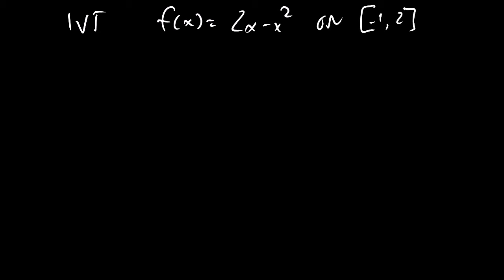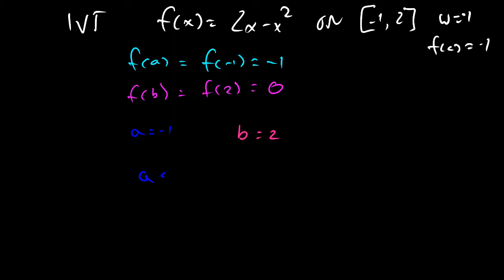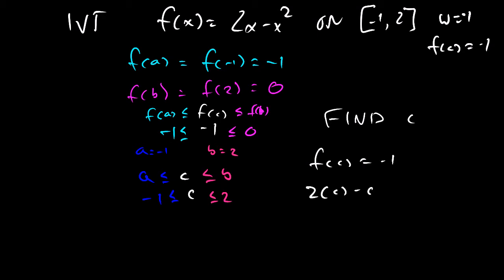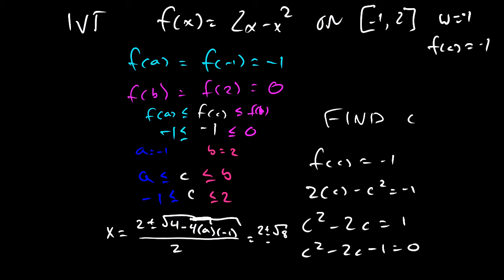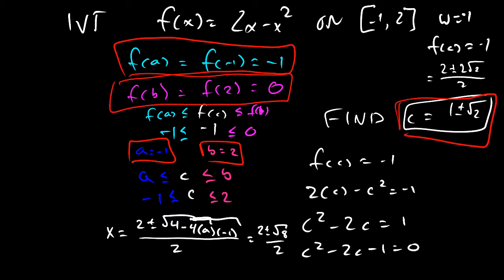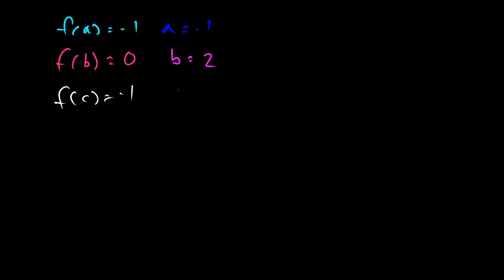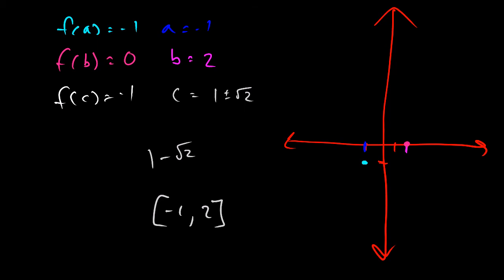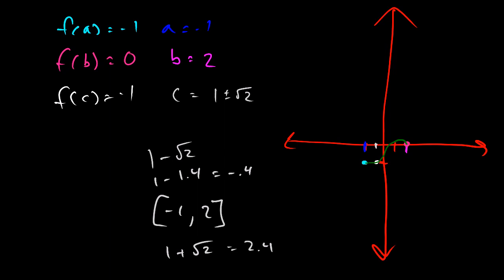AP Calculus Limit Test review #8